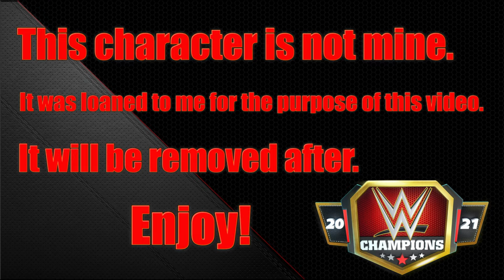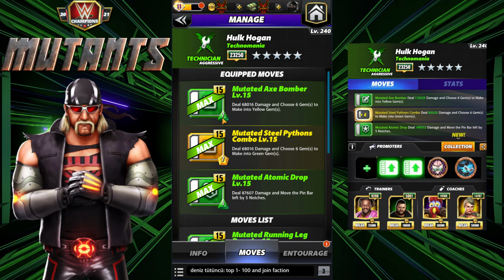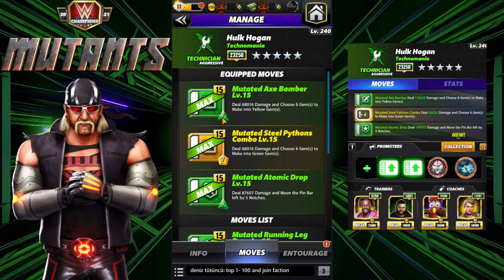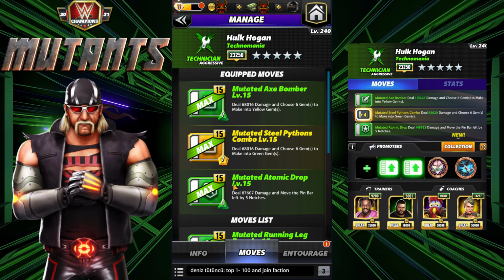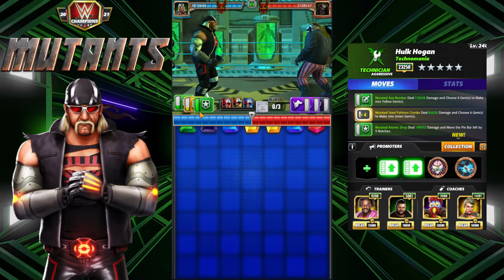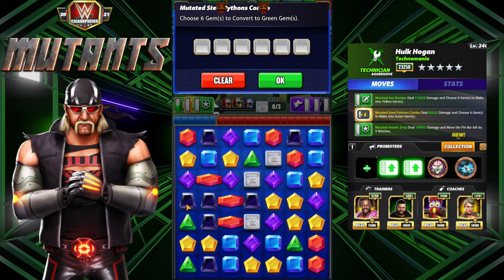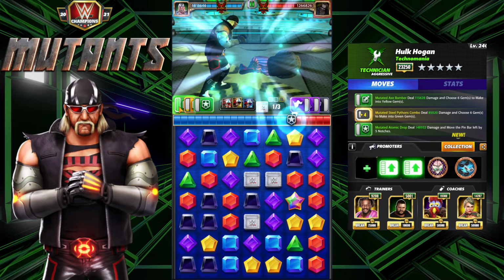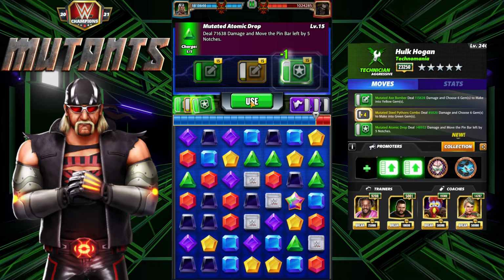Hulk Hogan "Technomania" 2.13 Million Damage Turn 1 Must See!!! Round 2 Boom!